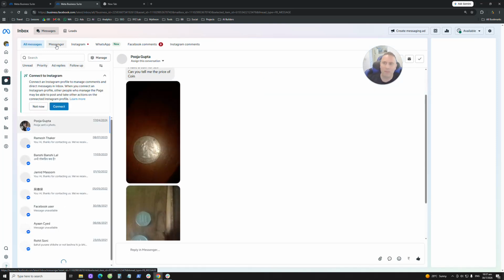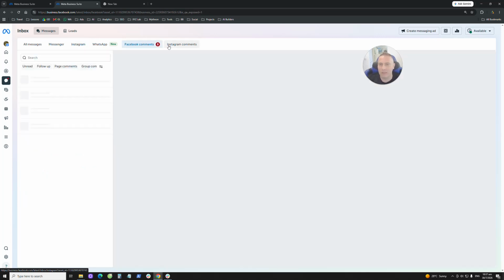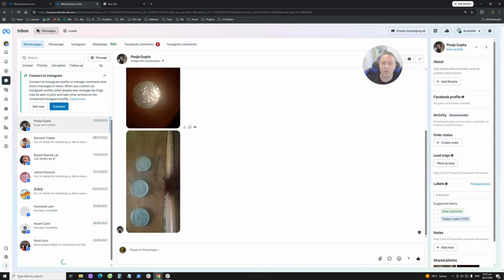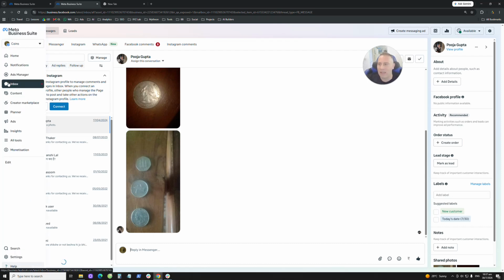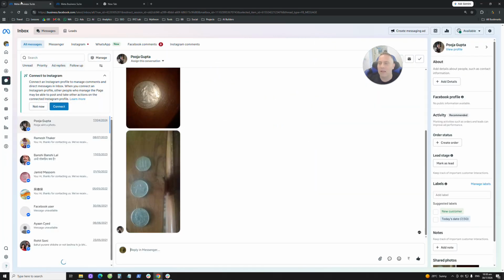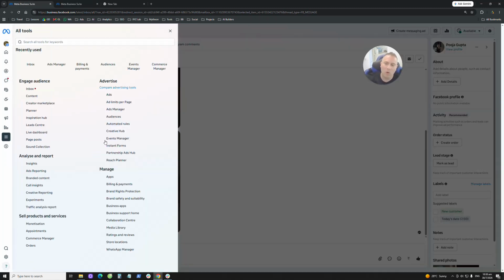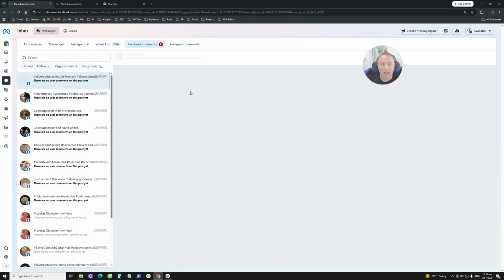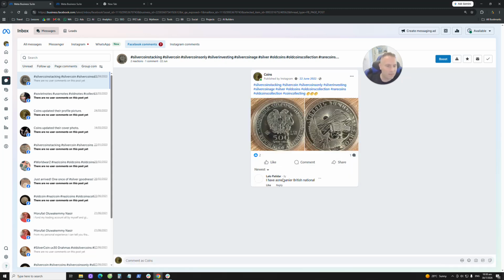Reply to Facebook and Instagram Messages and Comments (ALL IN ONE PLACE)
How to Reply to Facebook and Instagram Messages and Comments (ALL IN ONE PLACE):

1) Navigate to Ads
2) Under Ad setup select Use existing Post
3) Select Facebook or Instagram
4) Chose and edit your post